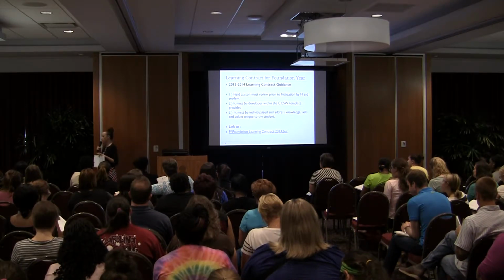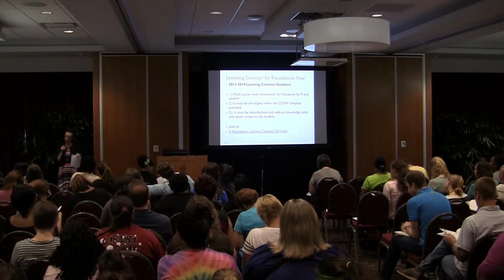MSWOrientationAug2013 Thur Part 4